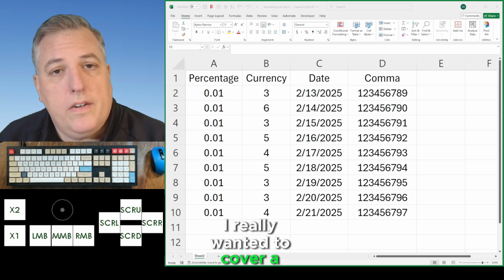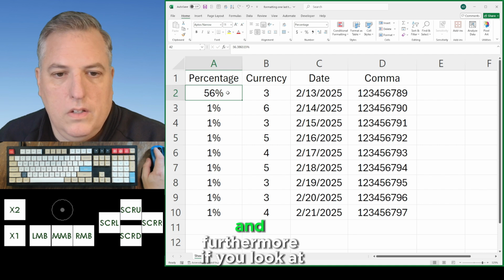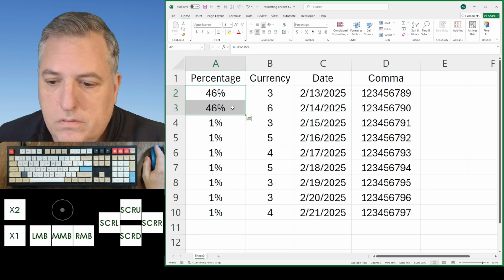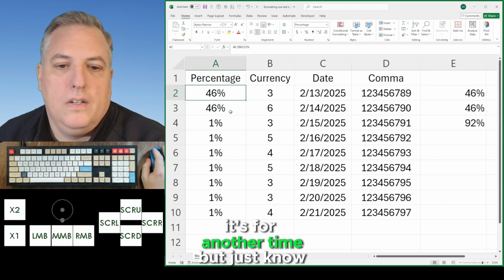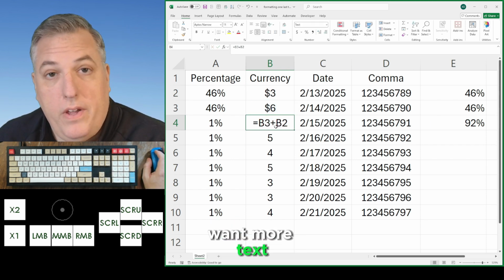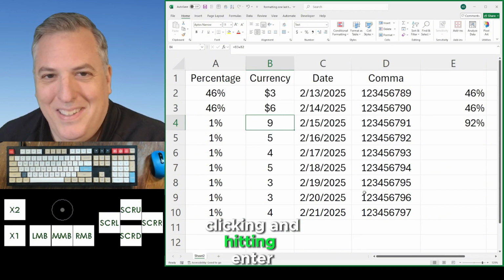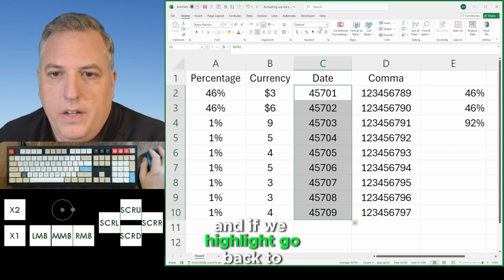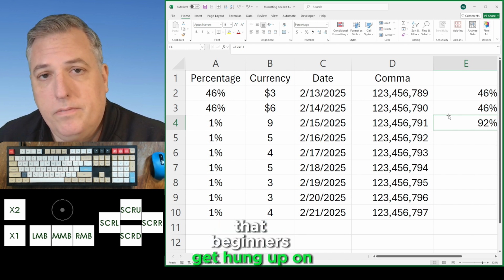EXCEL BASICS! 4h: Formatting Pitfalls